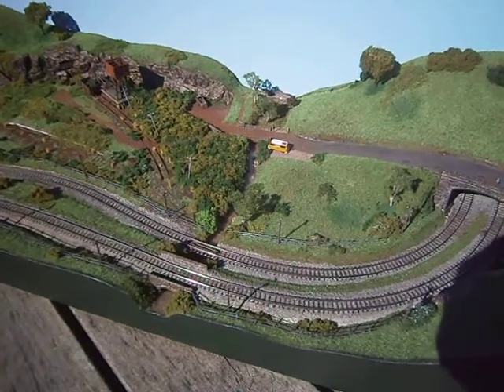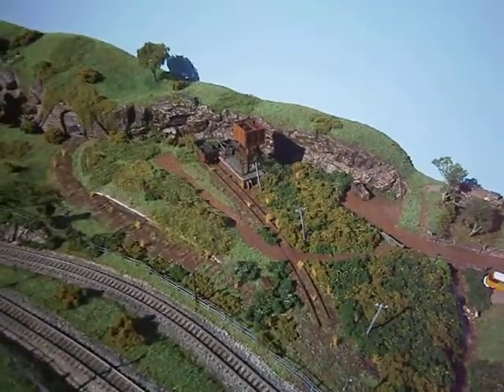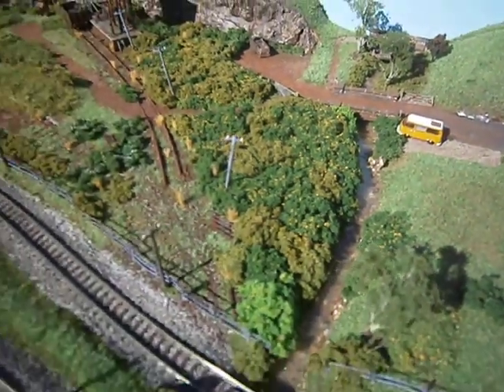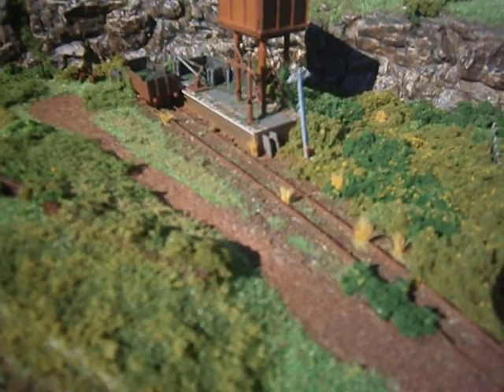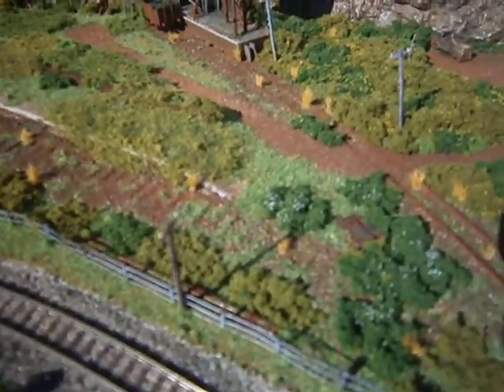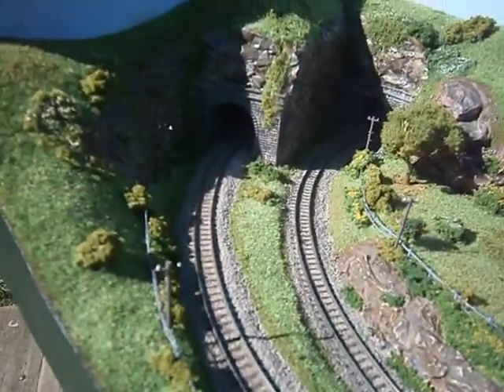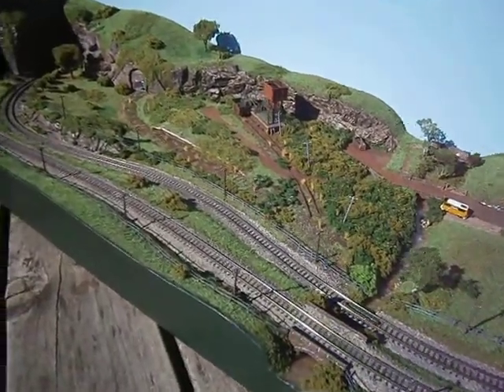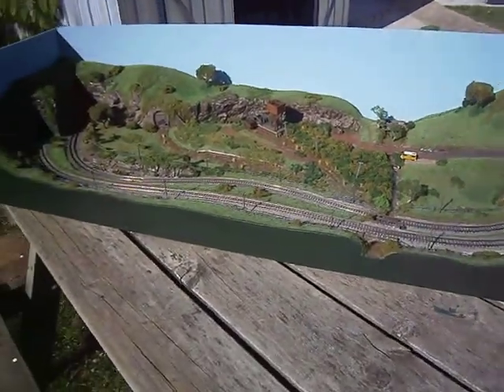N Gauge Pebble Brook Junction layout update 12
nearly finished!!!